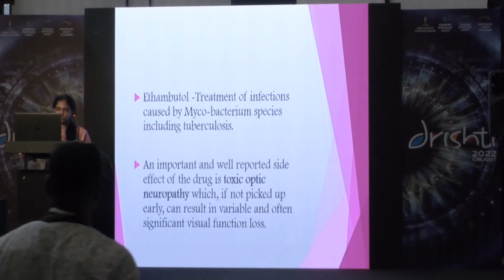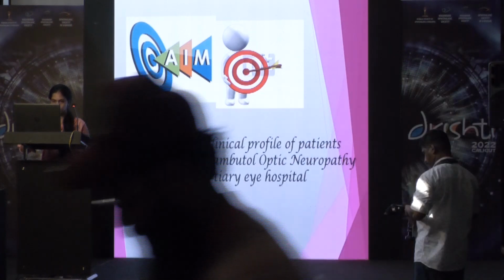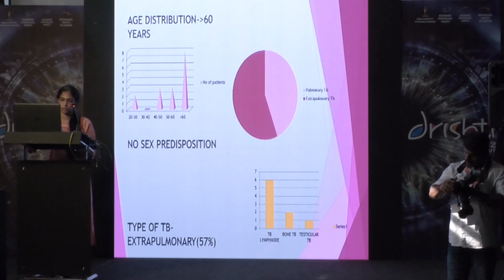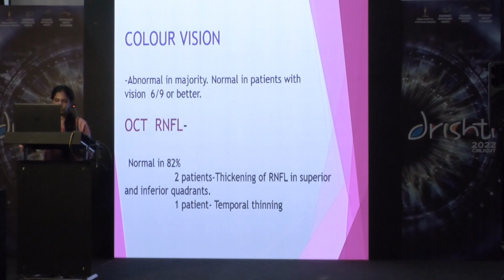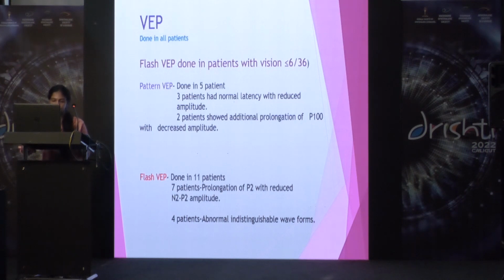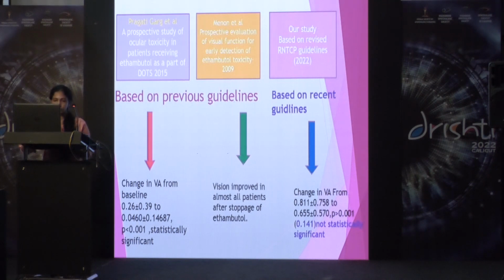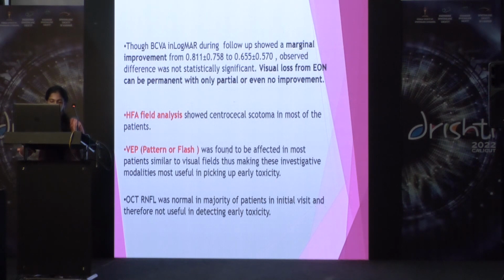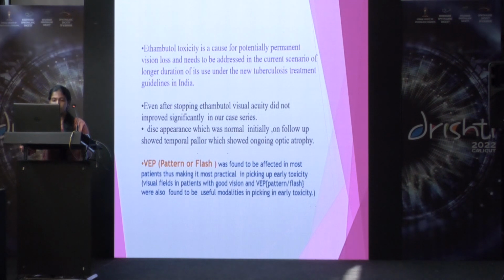KSOS2022 PG Free Paper Session 5 Prof Dr K S Subramaniam Award DR ARCHA S S topic CLINICAL PROFILE